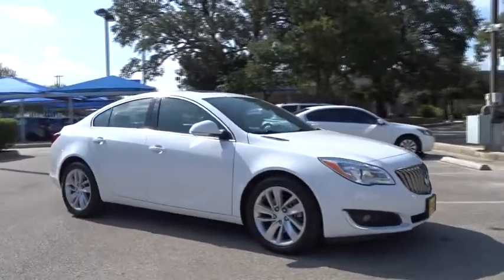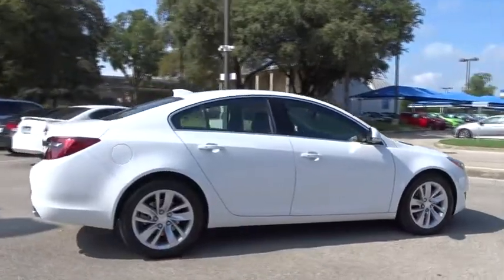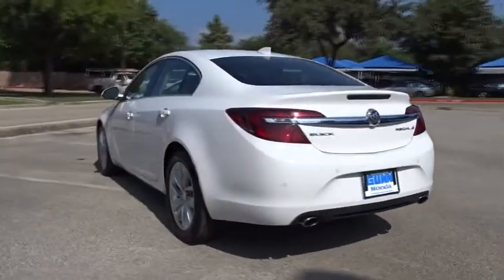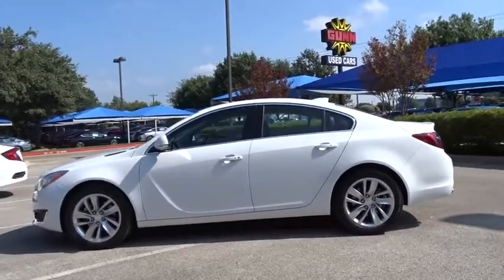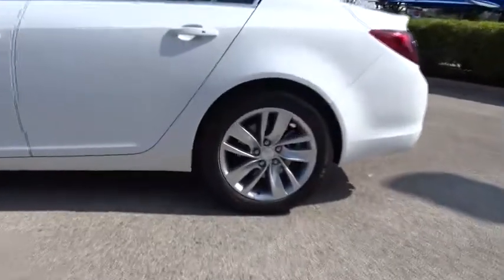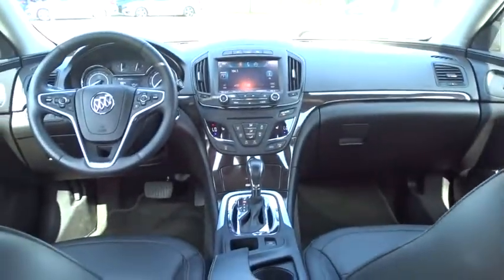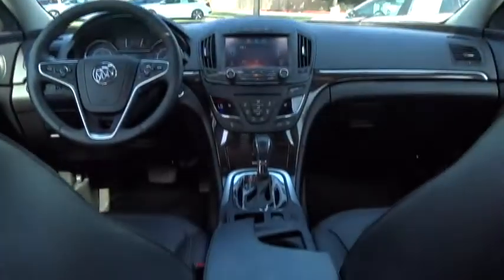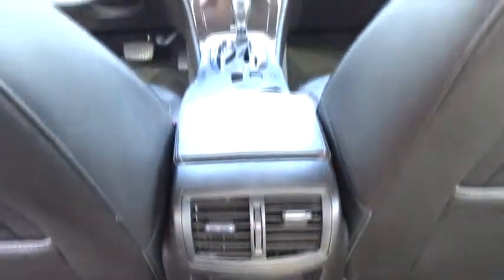2015 Buick Regal San Antonio, Austin, Houston, Boerne, Dallas, TX H172717A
2015 Buick Regal
2015 Buick Regal Premium I - Stock#: H172717A - VIN#: 2G4GN5EX7F9190991

Gunn Honda
14610 IH-10 W

Awards:* 2015 KBB.com Brand Image Awards 6-Speed Automatic. Clean CARFAX. Turbo/e-Assist Premium 1 Odometer is 7533 miles below market average! 30/21 Highway/City MPG